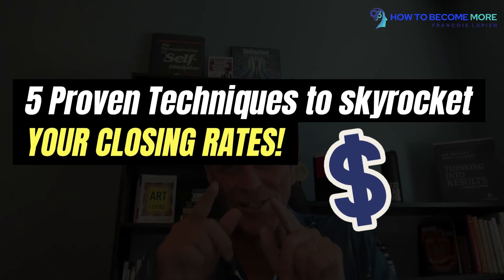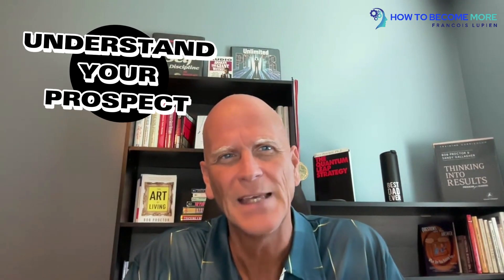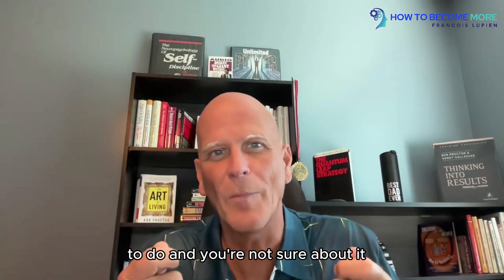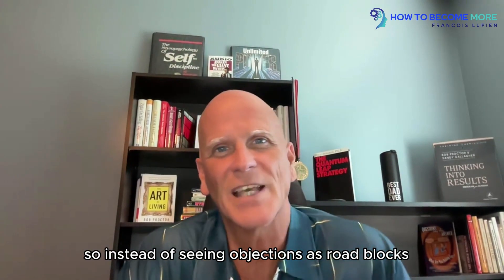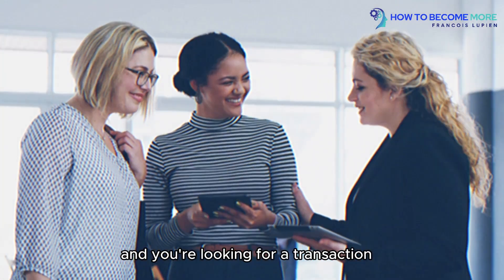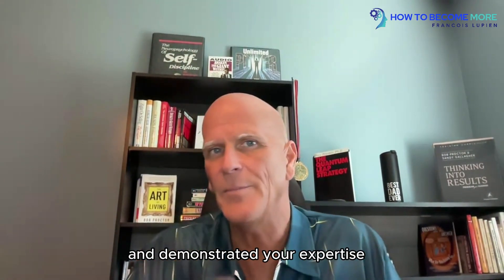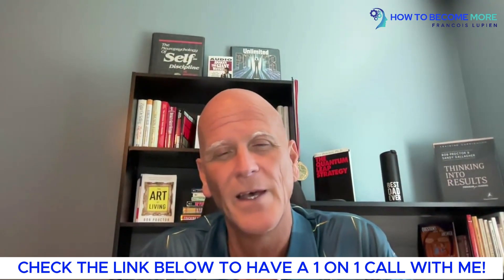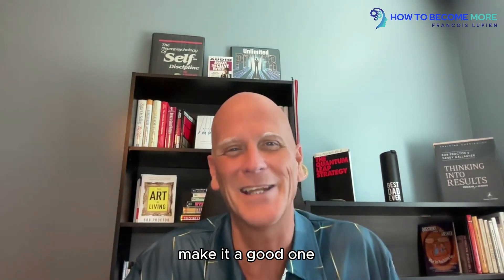Use These 5 Techniques To Close More Deals And Grow Your Business!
Hello and welcome back to how to become more ‼

I am offering a special opportunity to review your sales script or structure to help you take your skills to the next level. Click the link below to schedule a 30-minute chat! Click this link to get started! 👇👇👇

Let’s dive deep into the world of closing sales successfully! Join me Francois from howtobecomemore.com shares five proven techniques that will skyrocket your closing rates and revolutionize your sales game!

✅ Segment 1: Understand Your Prospects
To close a deal effectively, you must truly understand your prospects. Discover how to delve deeper into their needs, desires, and pain points. Bridging the gap between their wants and their current situation will enable you to tailor your presentation for maximum impact.

✅ Segment 2: Active Listening
Active listening is key to effective communication. Learn how to become a master listener and show your customers that you value their input. This skill builds trust and rapport, making your prospects more likely to buy from you.

✅ Segment 3: Overcome Objections
Objections are not roadblocks; they're opportunities. Discover how to address objections with confidence and provide solutions tailored to your prospect's needs. Turn objections into a pathway to closing the deal.

✅ Segment 4: Building Rapport
Building rapport is a crucial technique. People buy from those they know, like, and trust. Learn how to establish genuine connections with your prospects, focusing on building long-term relationships rather than just making a sale.

✅ Segment 5: Closing with Confidence
Closing with confidence becomes second nature when you've mastered the previous techniques. Understand that your prospects will want to buy from you because they feel understood, trust you, and see you as an expert in solving their problems.

💥 Don't miss out on the chance to improve your sales game and serve more customers effectively.

0:00 - Introduction
0:45 - Segment 1: Understand Your Prospects
1:30 - Segment 2: Active Listening
2:15 - Segment 3: Overcoming Objections
3:00 - Segment 4: Building Rapport
3:45 - Segment 5: Closing with Confidence
4:30 - Call to Action & Offer
5:15 - Conclusion